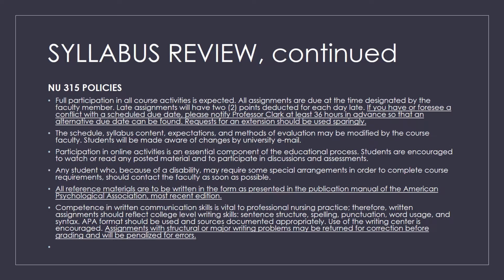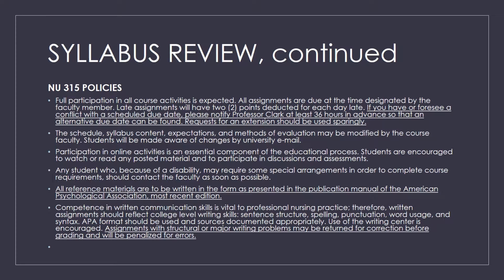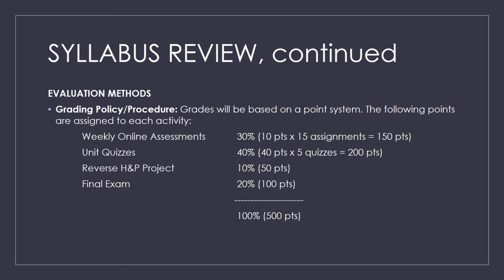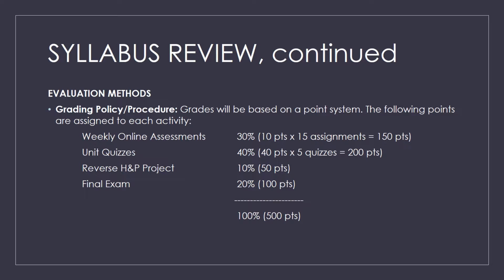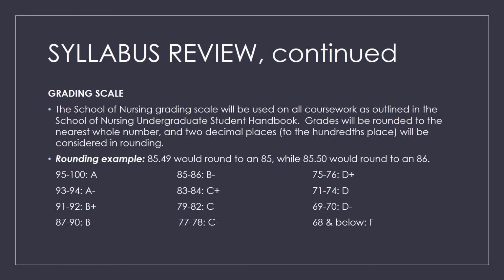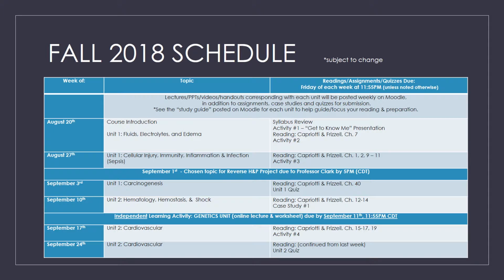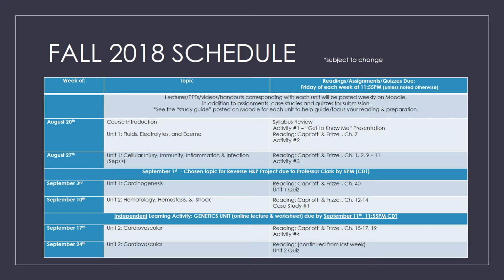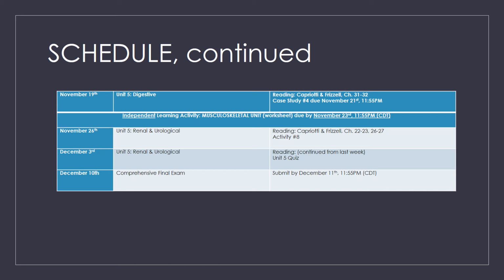Syllabus & Schedule Review